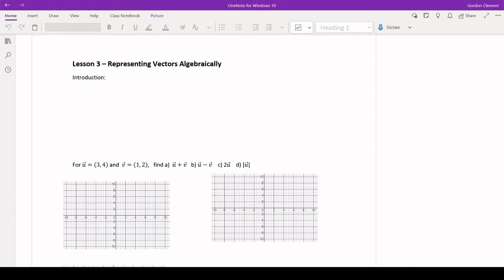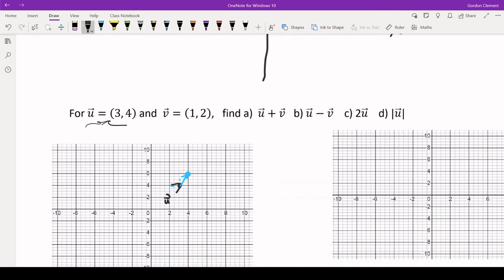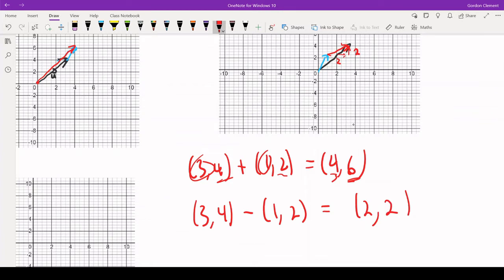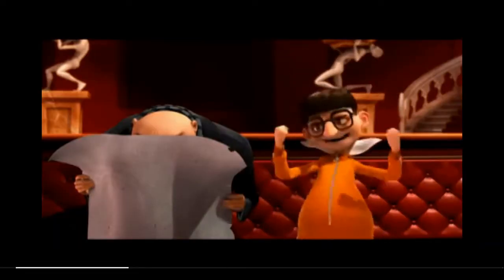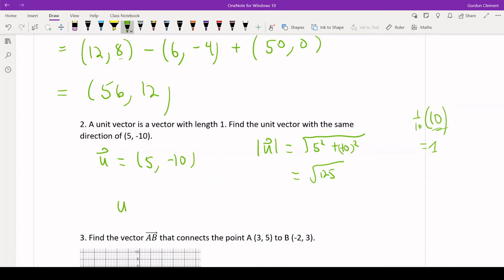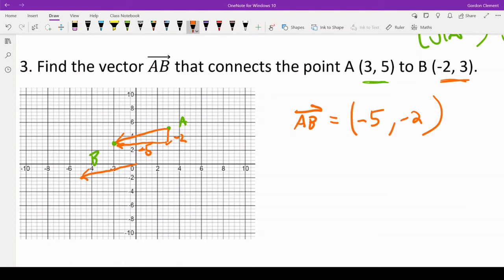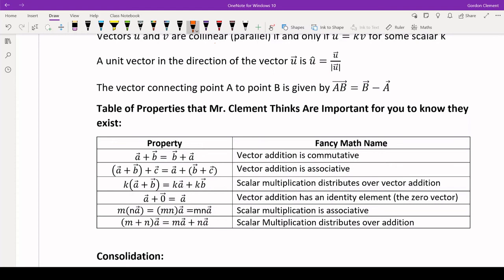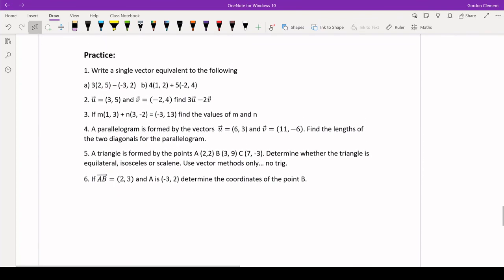Lesson 3 Representing vectors algebraically